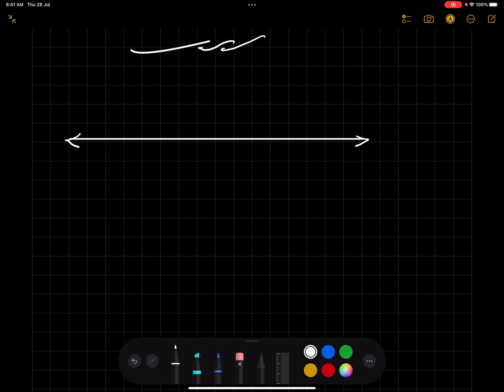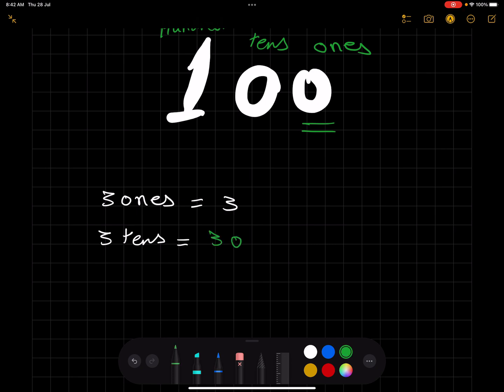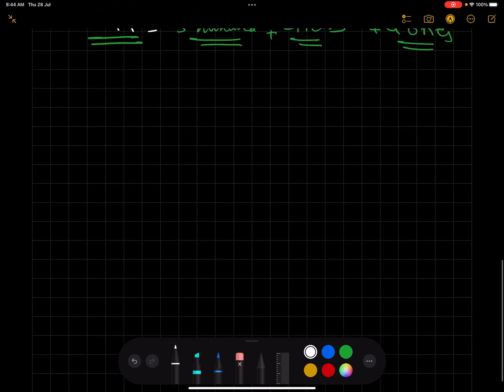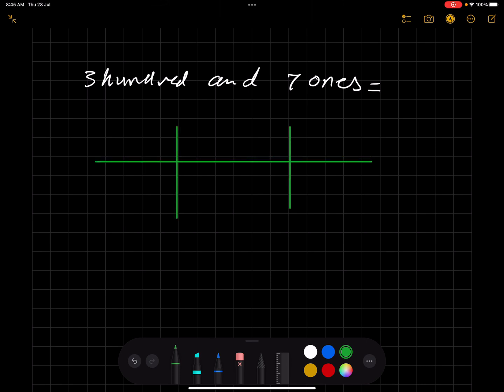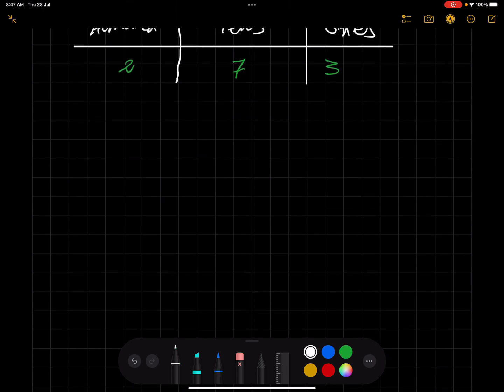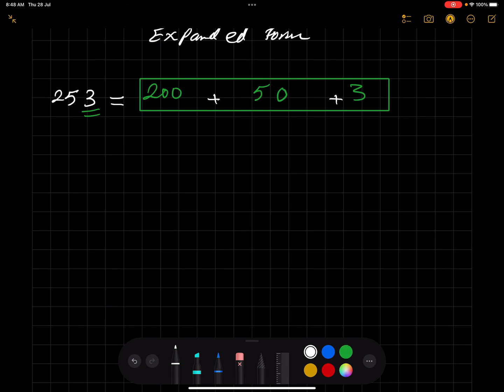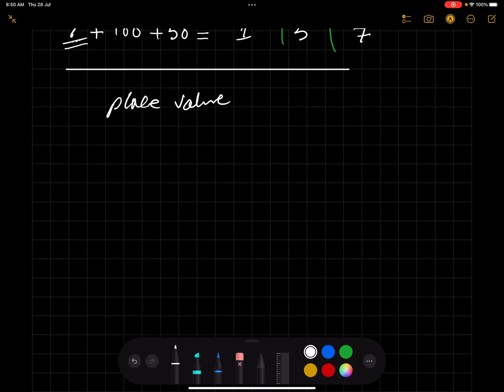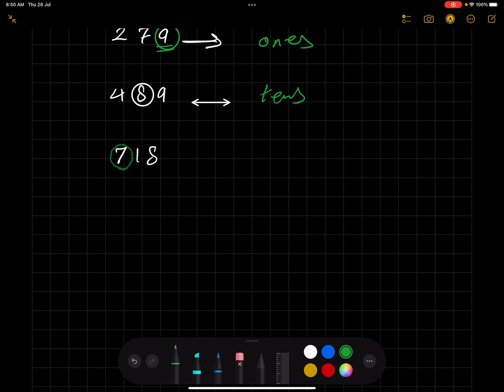Place value (2nd grade ) - 2nd grade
شرح ماث لغات للصف الثاني الابتدائي